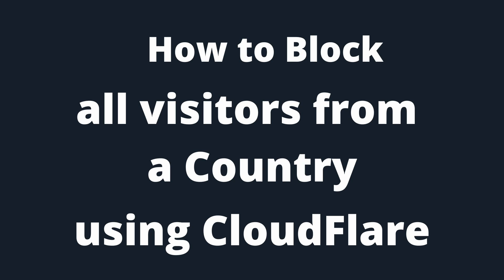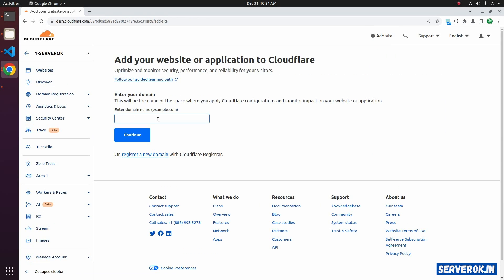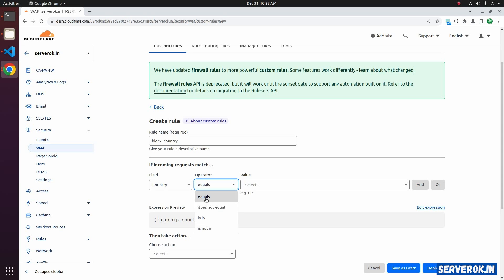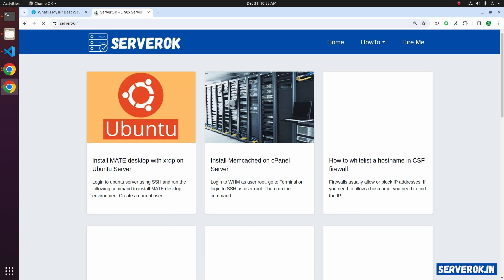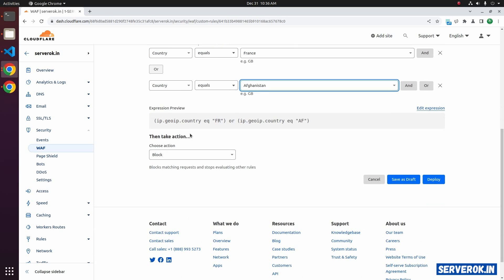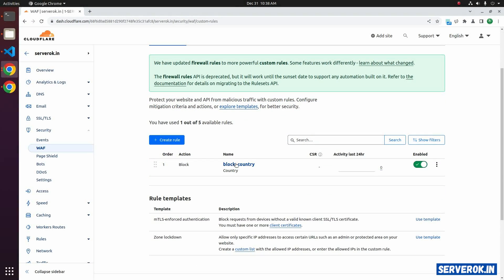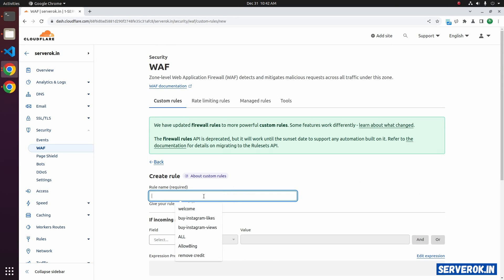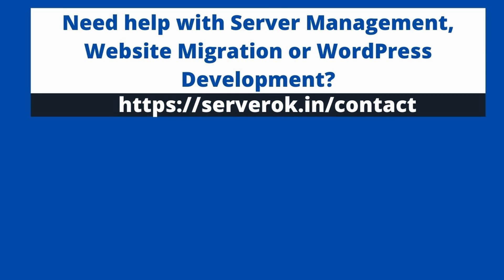How to Block a Country in CloudFlare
In this video, you will learn how to block traffic from specific countries using Cloudflare, a popular web performance and security service. Blocking traffic from certain countries can help you protect your website from malicious attacks, save your server resources, and comply with legal obligations. You will see how to use the Cloudflare dashboard to create firewall rules that geo-block traffic based on the country code. By the end of this video, you will be able to block any country from accessing your website using Cloudflare.